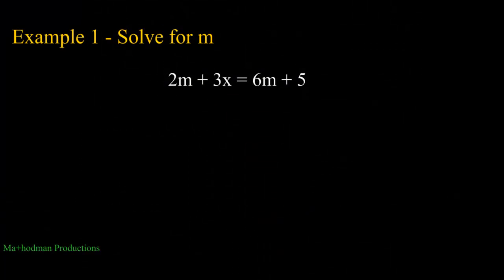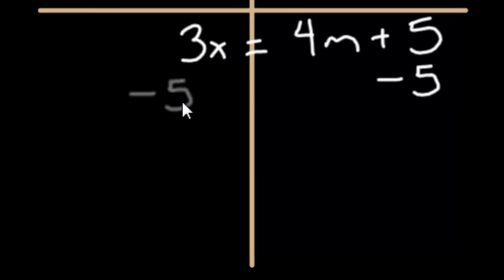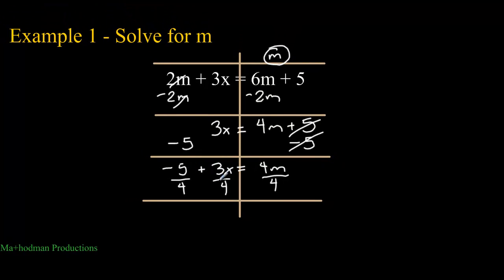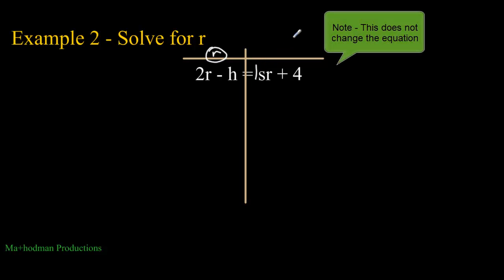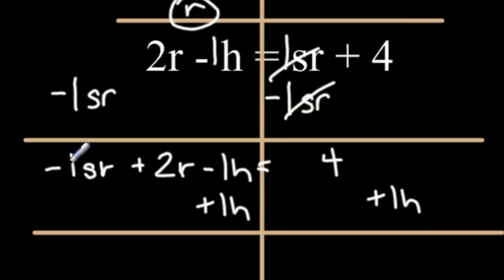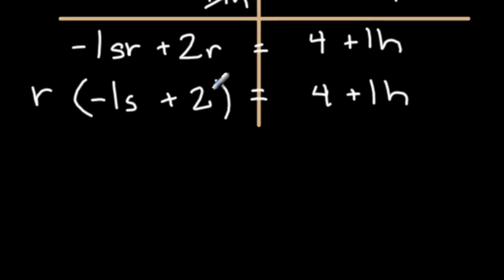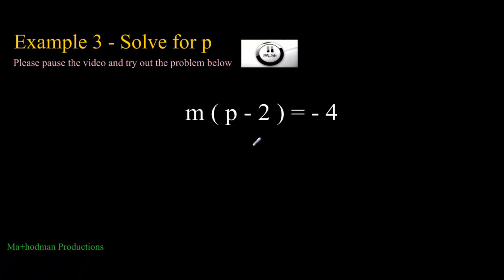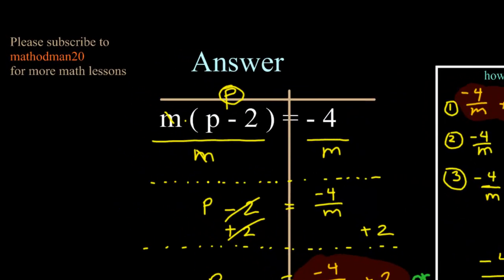Solving Formulas, Solving for a Variable ( Literal Equations ) - Algebra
Intro 0:00
Example 1: 0:16
Example 2: 3:11
Example 3 (Practice Problem):  7:11

Solving equations for a variable.  I tried to give you three different problems that are pretty diverse from one another.